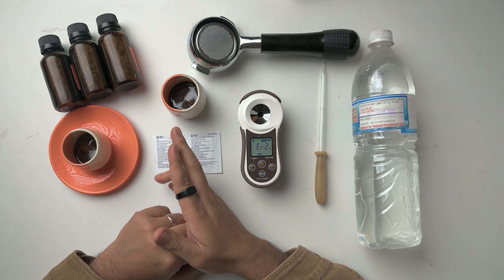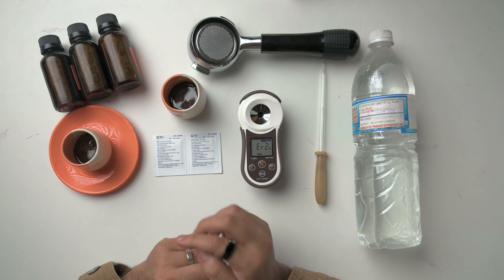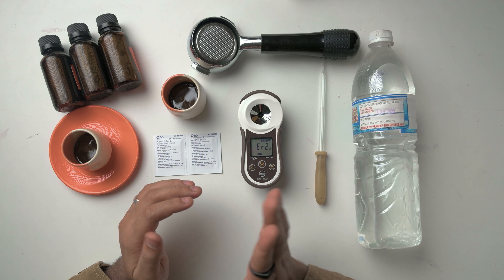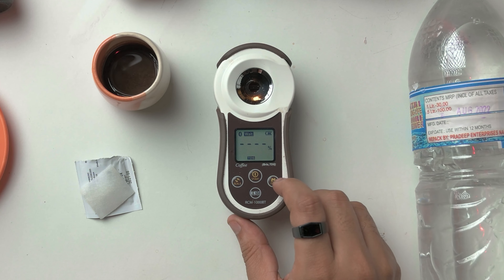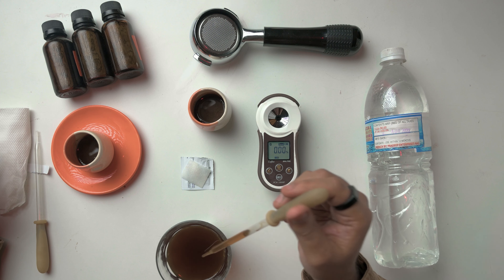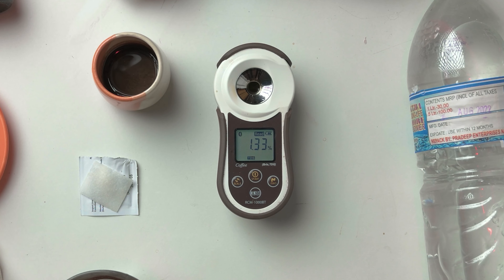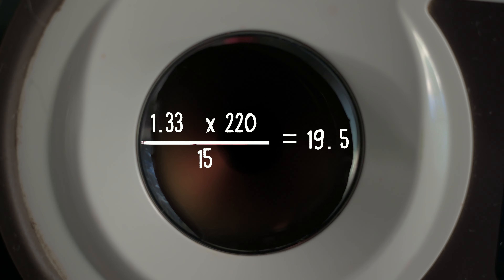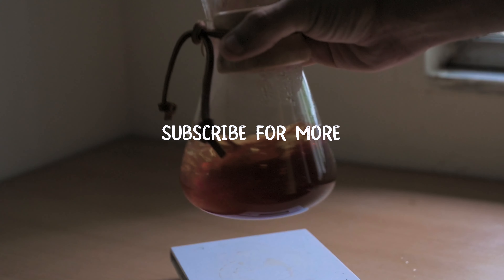How to use Refractometer to test Coffee